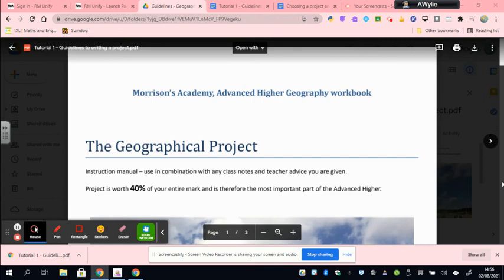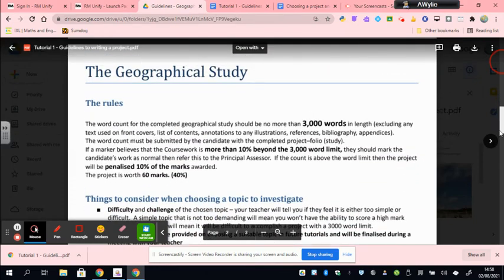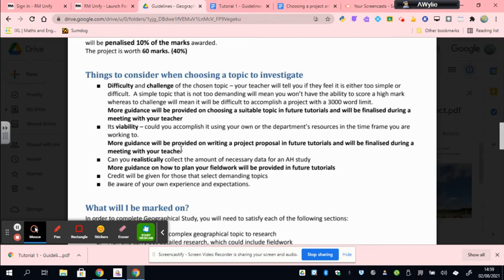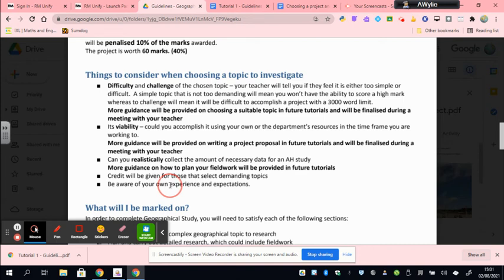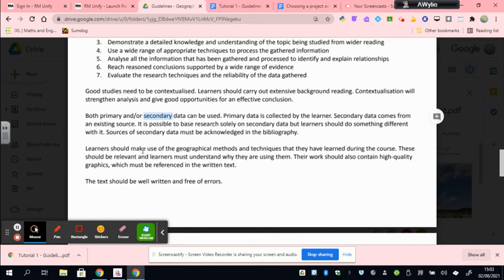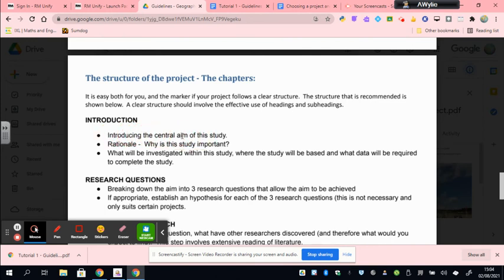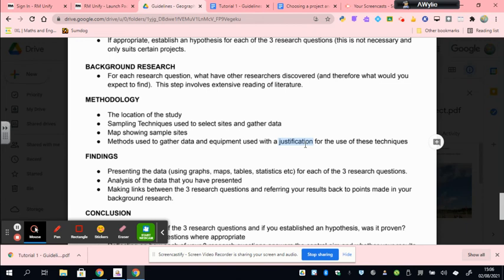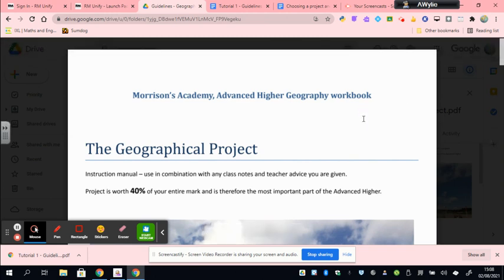Tutorial 1 - Guidelines to writing a project